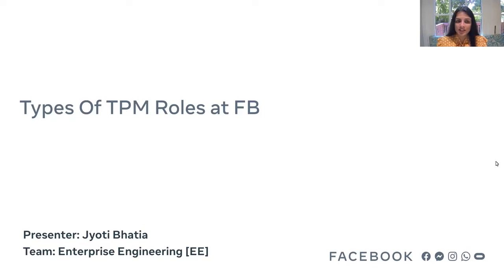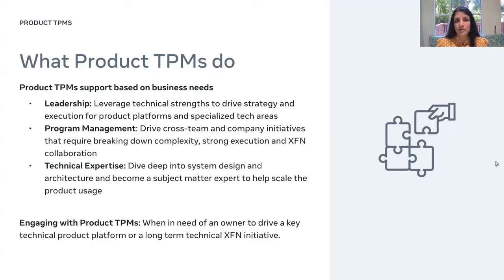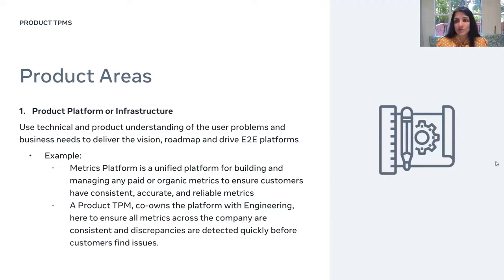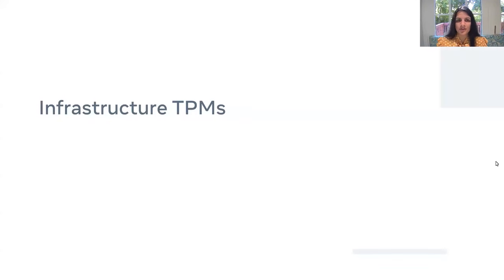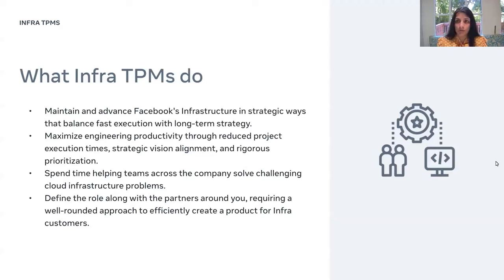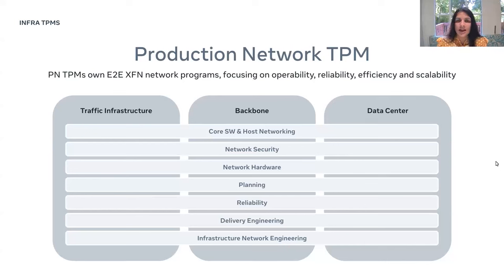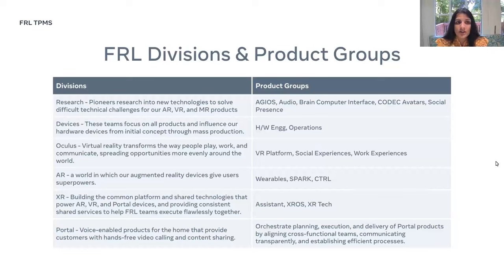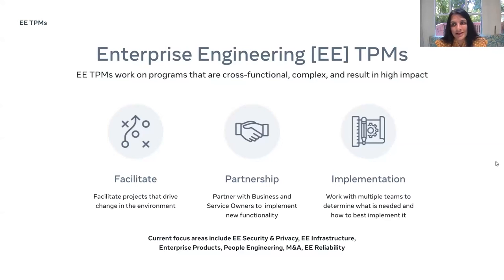Webinar: The Types of TPM Roles by Facebook Product Leader, Jyoti Bhatia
Join us on a career exploration journey with "The Types of TPM Roles by Facebook Product Leader." Delivered by an industry expert, this video unravels the diverse landscape of Product Management roles and their specific functions. Whether you're a seasoned professional or a budding enthusiast, gain clarity on choosing the role that aligns with your unique strengths. Dive into practical tips for thriving and succeeding in your chosen Product Management path, ensuring a fulfilling and successful career trajectory.

Main Takeaways:

- Role Diversity Unveiled: Discover the distinctive functions of various Product Management roles.
- Aligning with Your Strengths: Choose the role that resonates with your skills and ambitions.
- Success Strategies: Learn actionable tips for thriving in your selected Product Management path.

ABOUT THE SPEAKER:

Jyoti Bhatia is a Product Lead at Meta. She has 10+ years of experience in the end-to-end product life cycle. Jyoti worked as a Strategic Product and Project Manager in multiple domains including internet security, insurance, and education with a passion to solve critical business problems. She successfully managed the redesigning and delivery of endpoint security products in a fast-paced, change-oriented environment alongside managing cross-sectional teams.